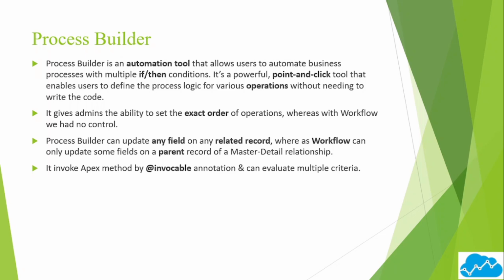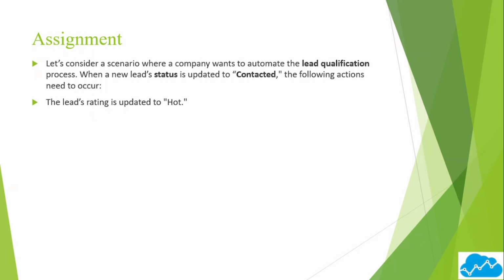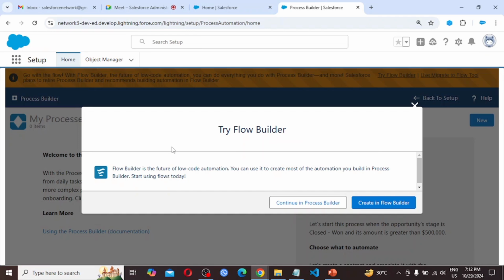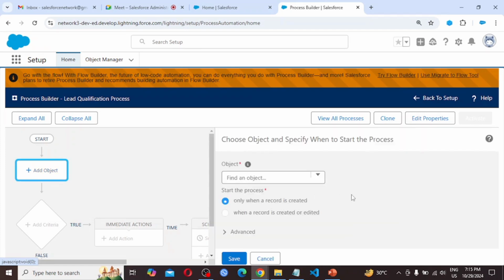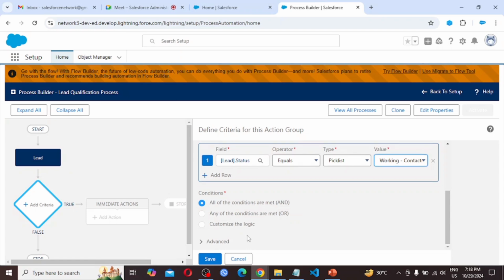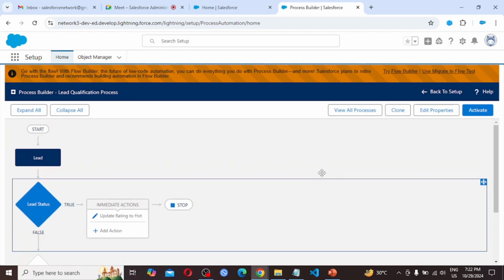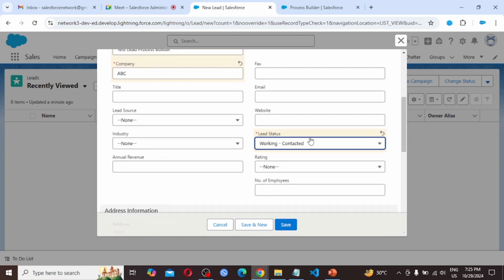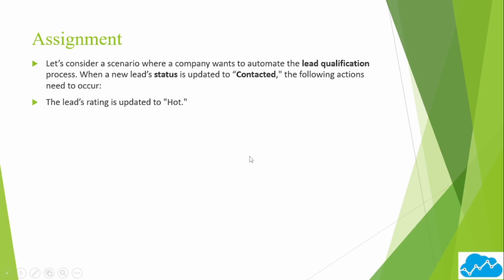Day 32 Automation Tool - Process Builder in Salesforce | Salesforce Network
🔐 Welcome to the Salesforce Network: Process Builder in Salesforce: Automate Your Business Processes | Automation Tool - Process Builder in Salesforce | Salesforce Network

👩‍💼In this video, we dive into Salesforce Process Builder, one of the most powerful automation tools within Salesforce. Whether you are looking to automate routine tasks, manage workflows, or ensure smooth business processes, Process Builder provides an easy, no-code solution for creating complex processes with multiple conditions and actions.

🌟 What You'll Learn:
1. Introduction to Salesforce Process Builder
2. How to automate records and trigger actions
3. Step-by-step demo of building a Lead Qualification process
4. Real-world scenario: Automating lead qualification with field updates, email notifications, and task creation
5. How Process Builder helps optimize workflow efficiency and reduces manual efforts

🚀 Next in the Salesforce Administrator Workshop:
Automation Tools